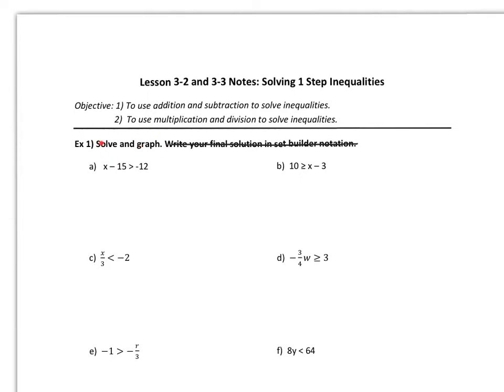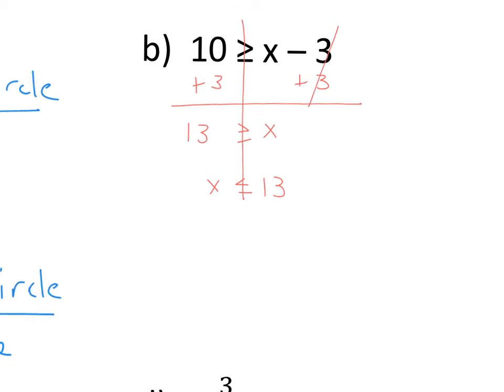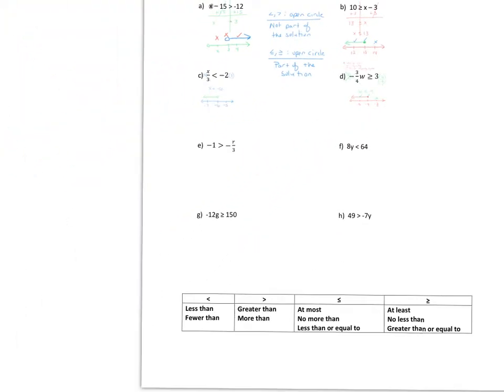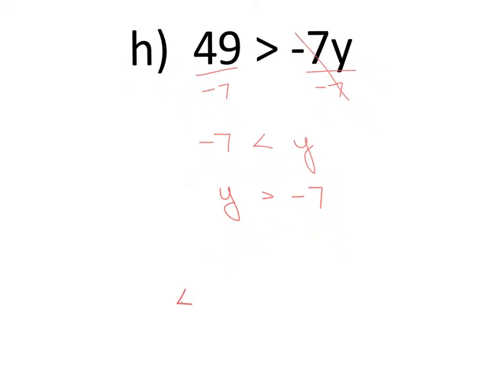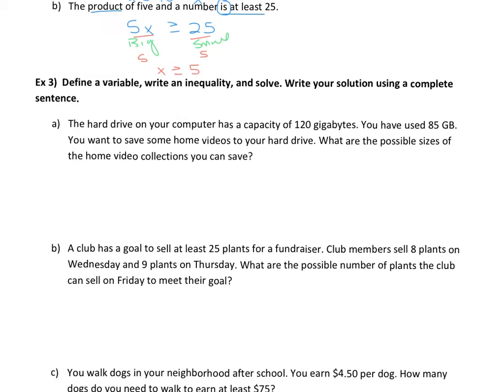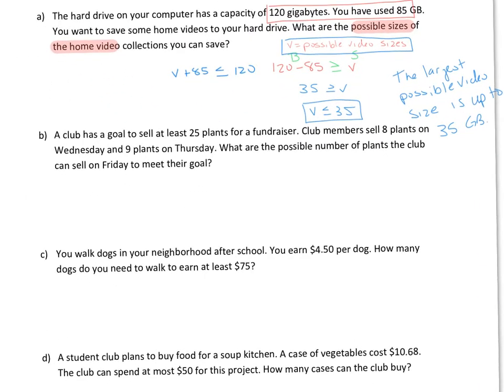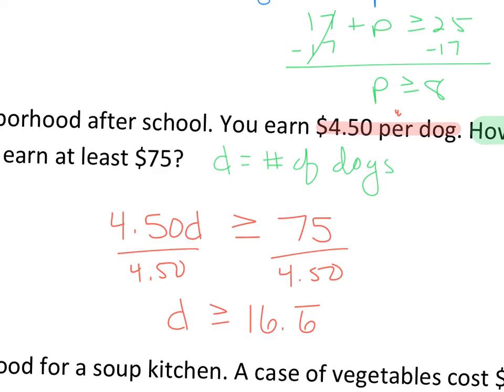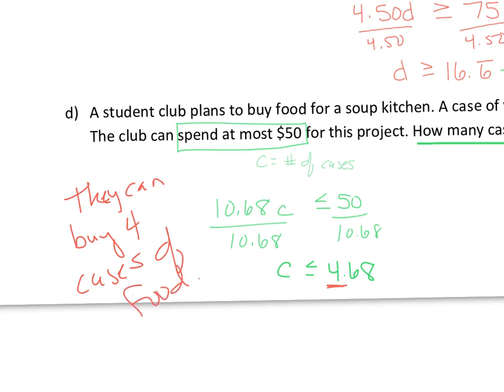Lesson 3-2 and 3-3 Video Notes